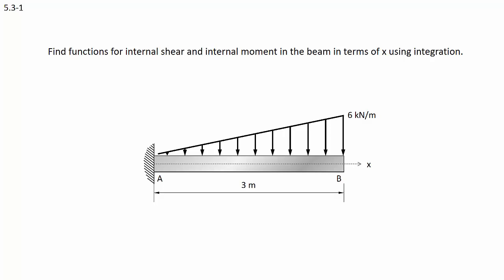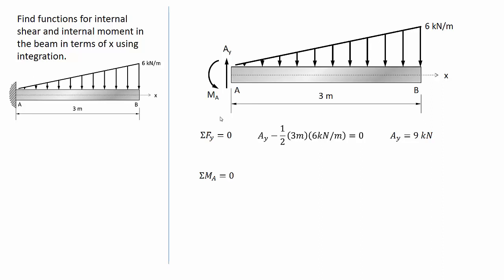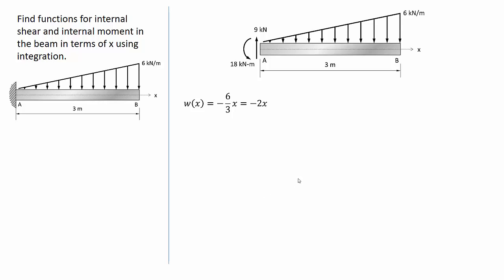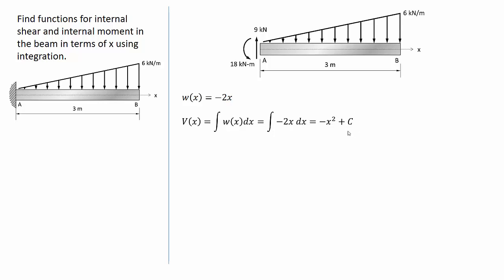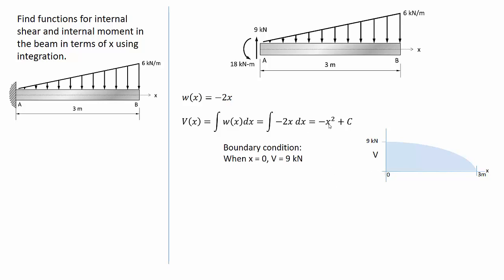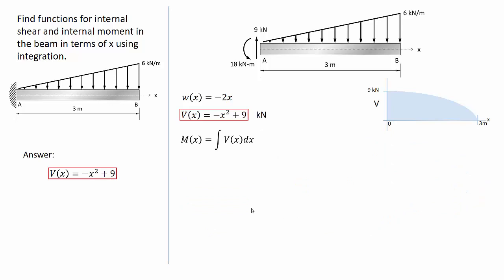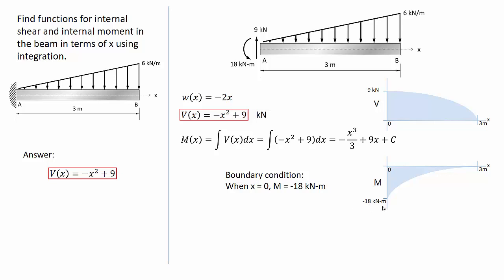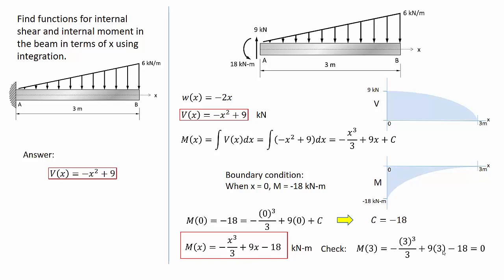05.3-1 V and M functions by integration - EXAMPLE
Example Problem:
Find functions for internal shear and bending moment using integration.